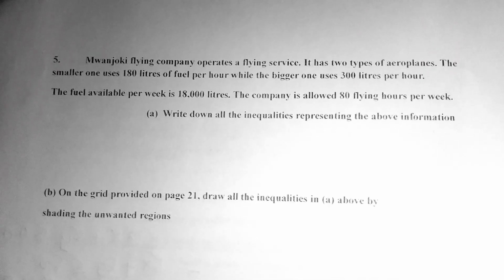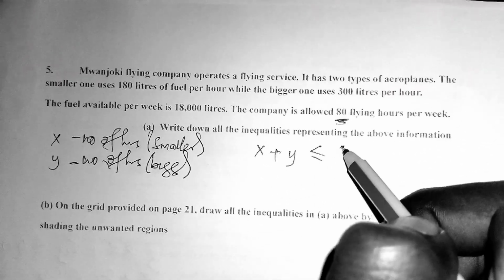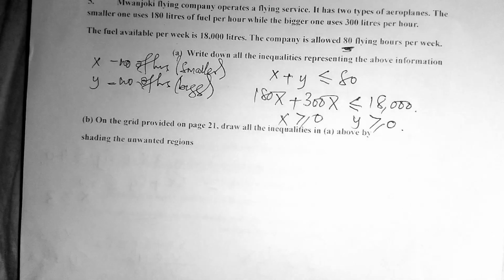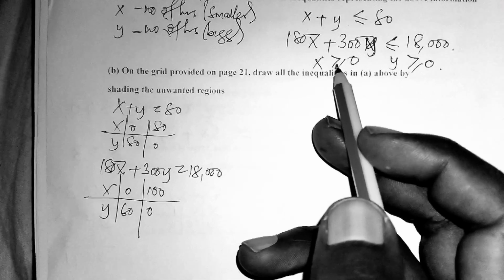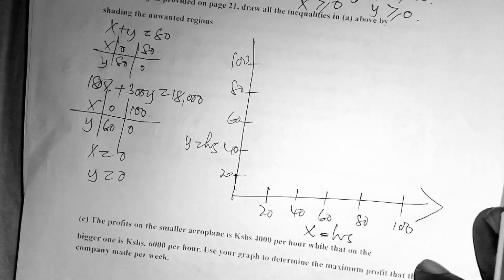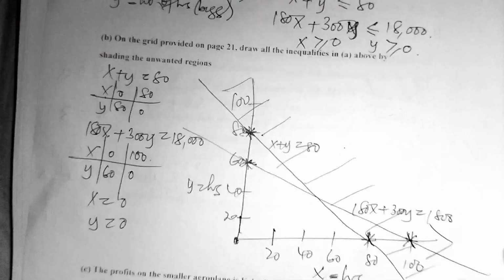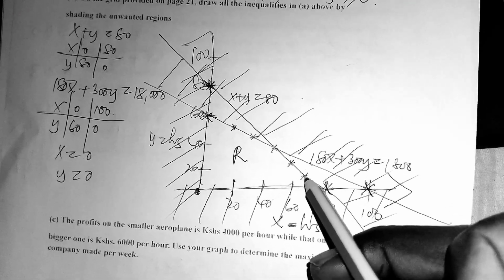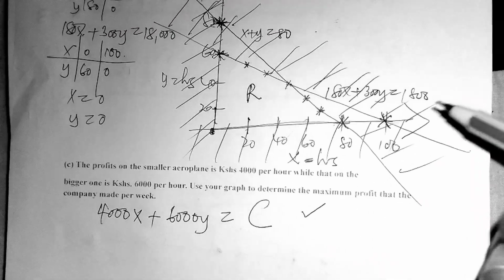KCSE MATHS - LINEAR PROGRAMMING - 10 MARKS (@vansikmaths )